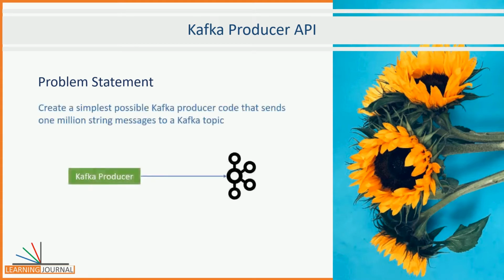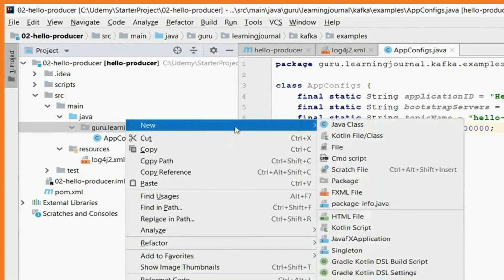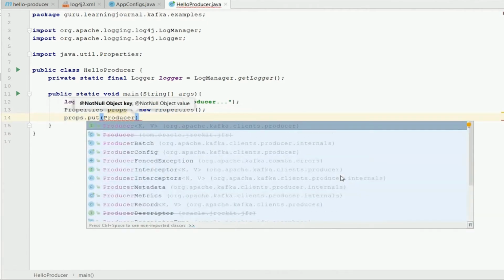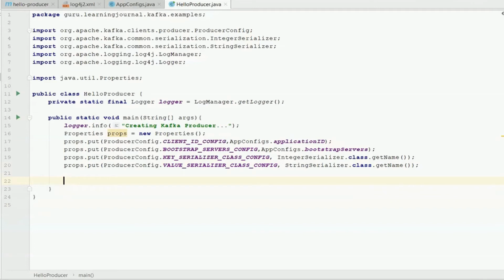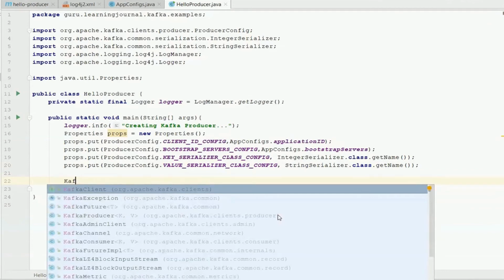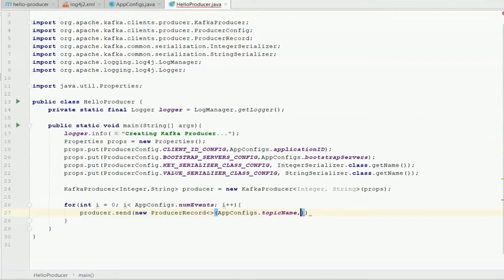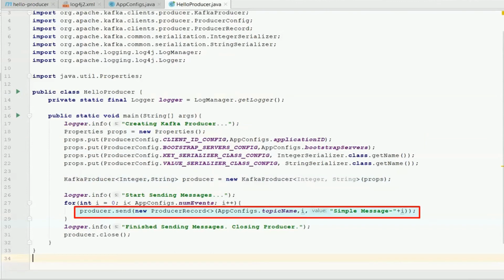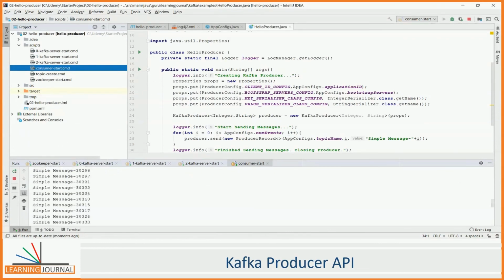Creating your first Kafka Producer